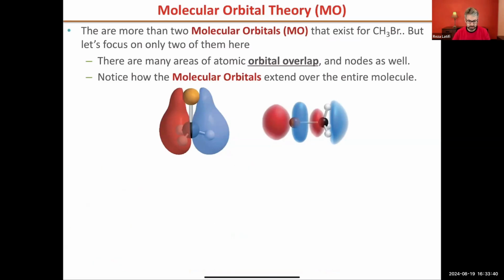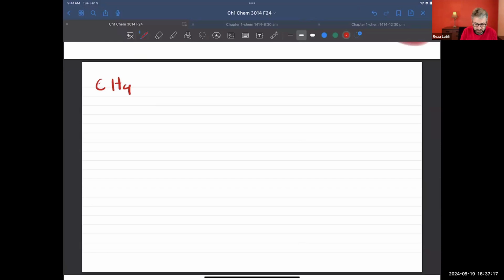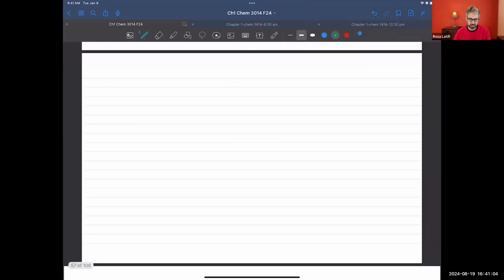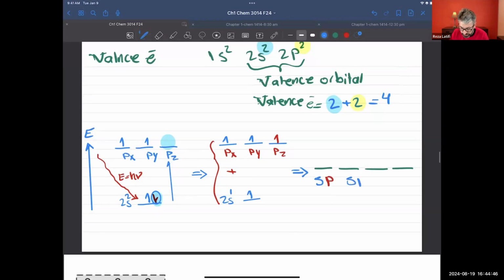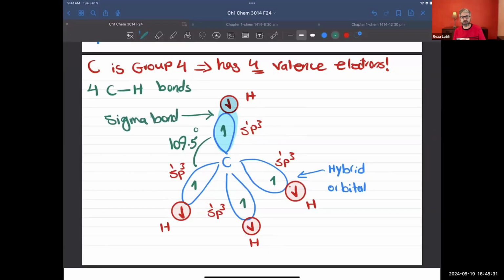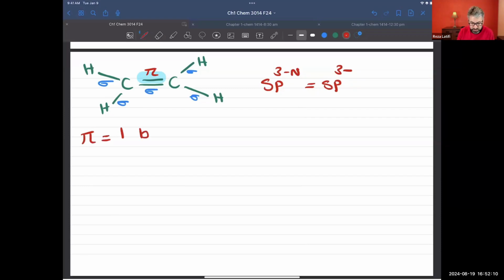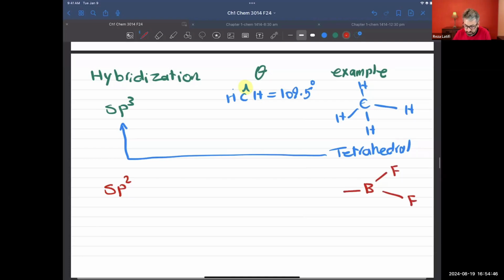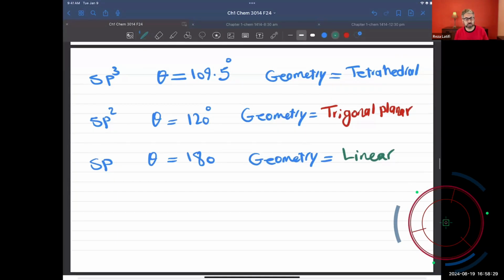CHEM 3013 su25 Ch 1_6th lect